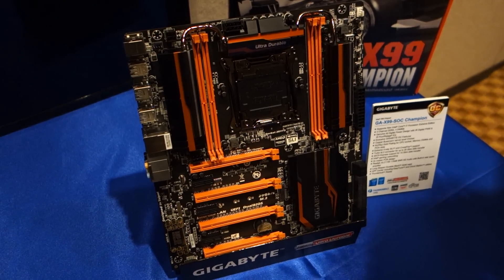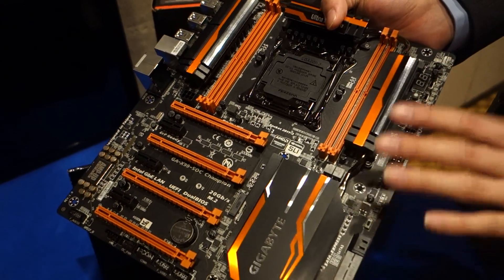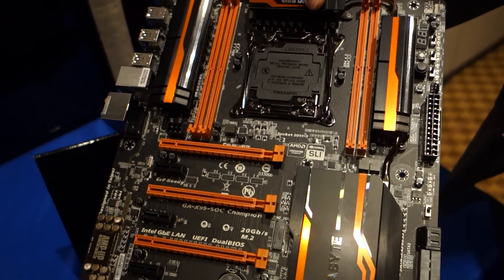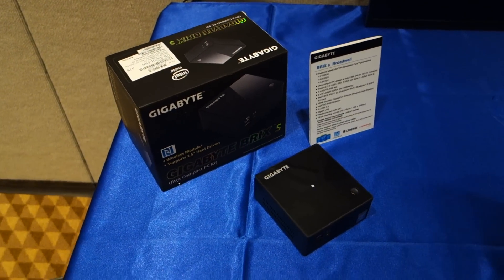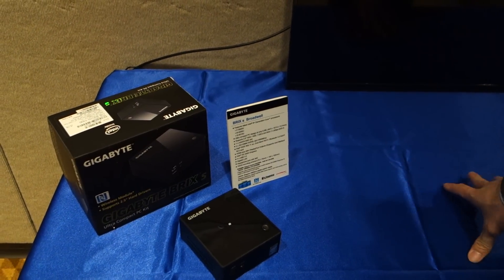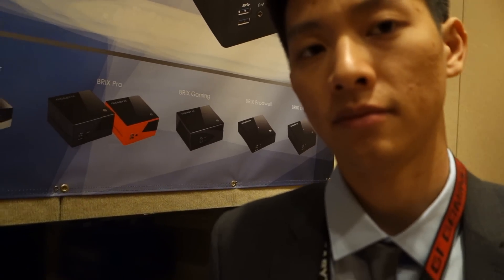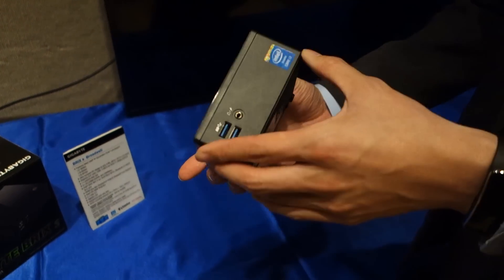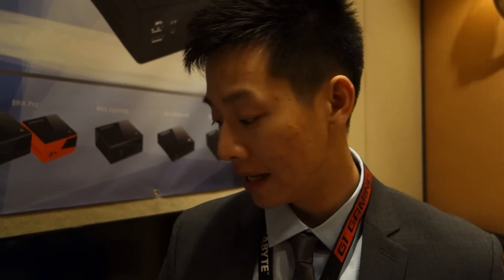Gigabyte shows off new high end x99 mobo and Brix PC - CES 2015